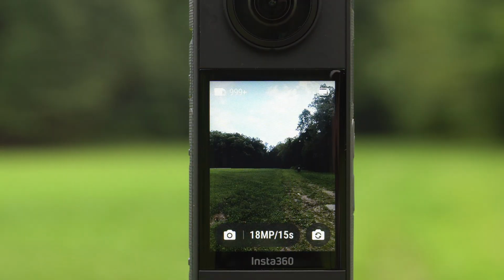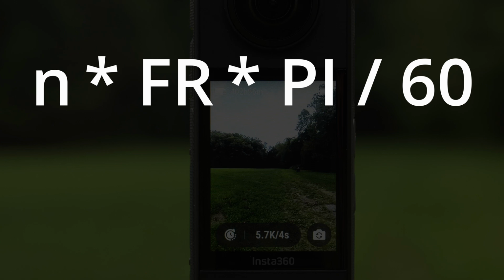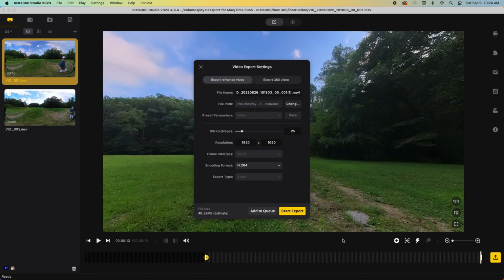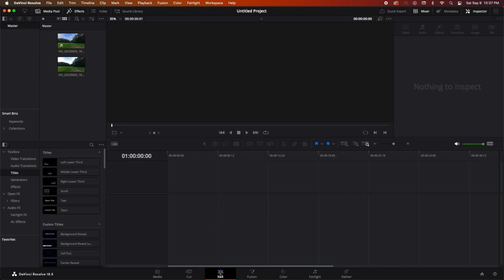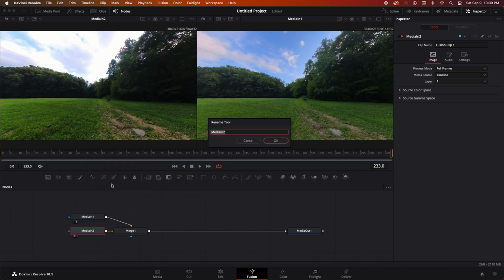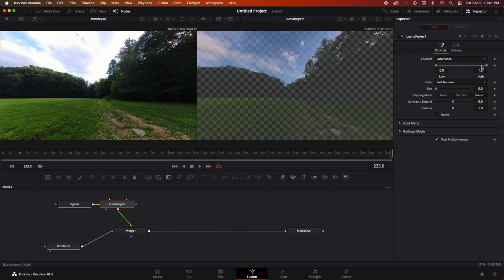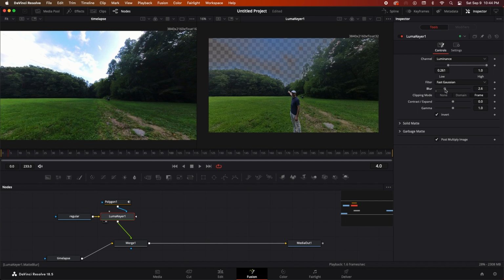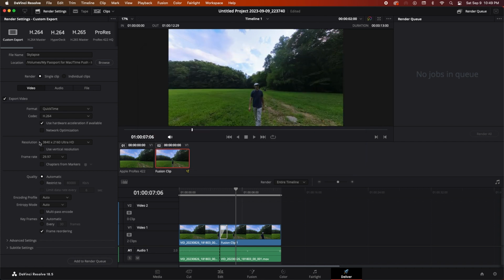How to Create "Skylapse" Video with Insta360 x3 and DaVinci Resolve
In this video I show you how to create a dramatic Timelapse effect in the sky while the rest of your video moves at normal speed using the Insta360 x3, Insta360 Studio, and DaVinci Resolve 18.

This works with the free version of DaVinci Resolve and also with the Insta360 One x2.